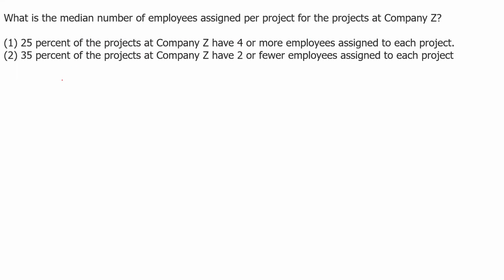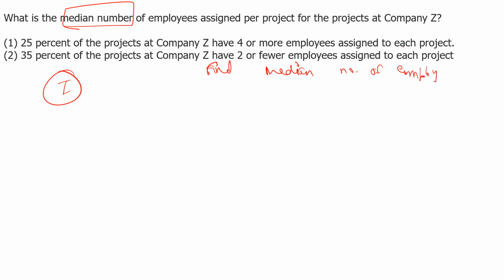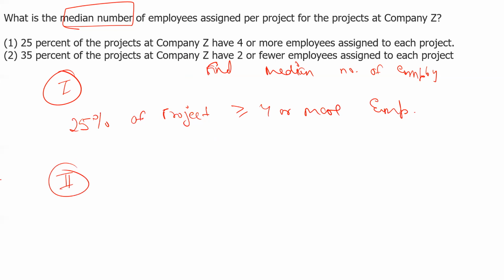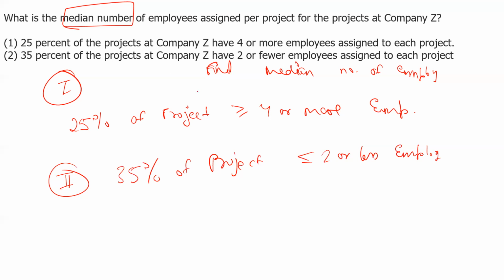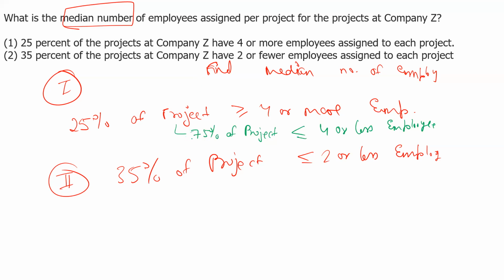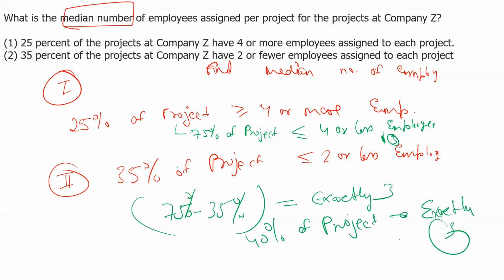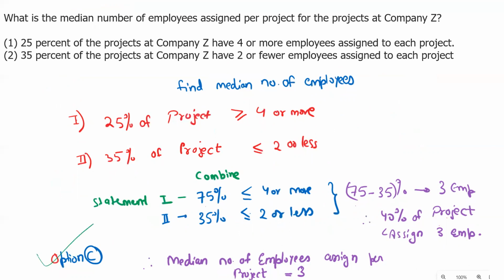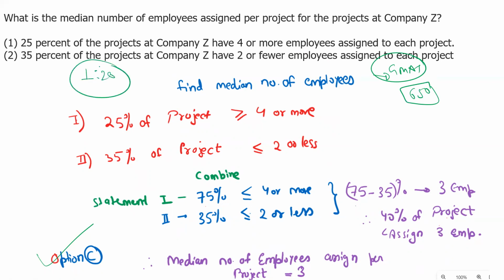gmat - stats ds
GMAT MODERATE QUESTION .
TOPIC - STATS
TYPE -DS
TIME -1MIN 20 SEC